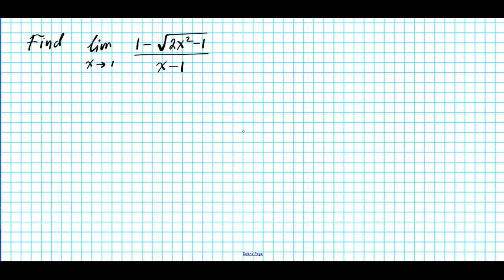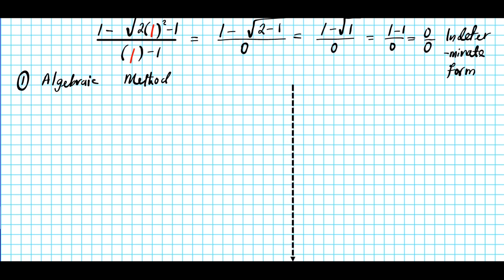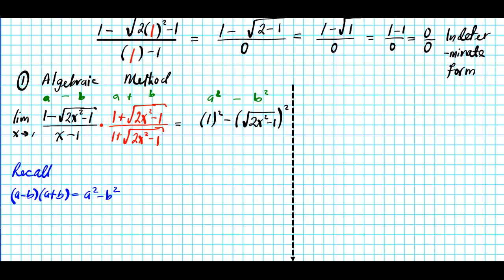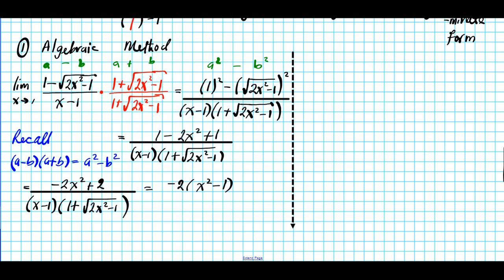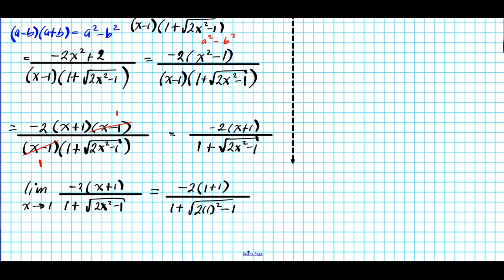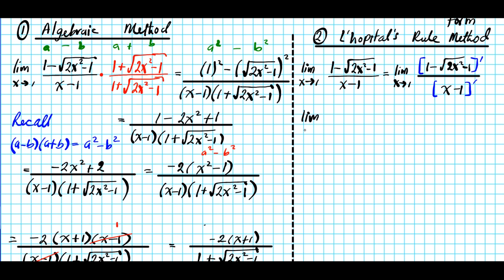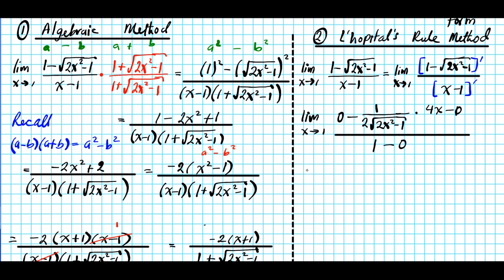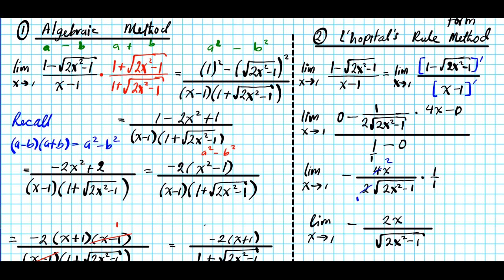finite limits indeteminate form algebraic vs lhopitals rule ap calculus